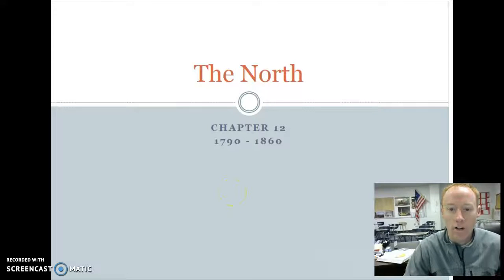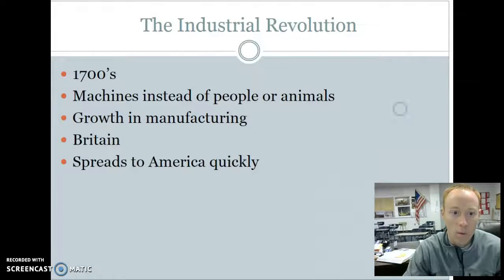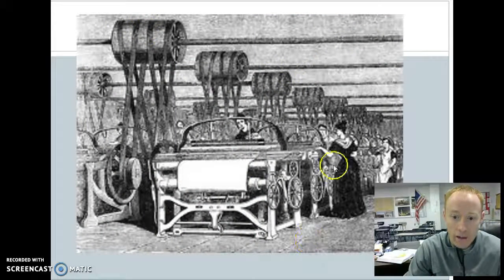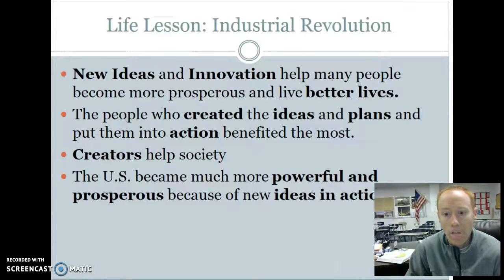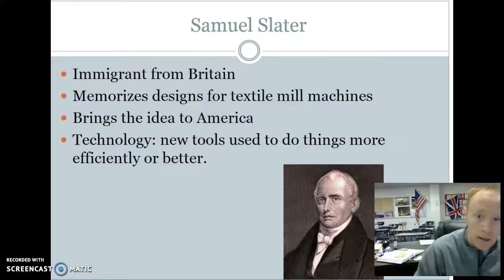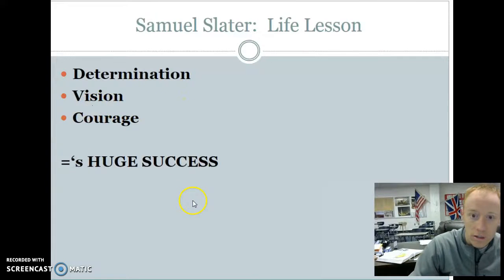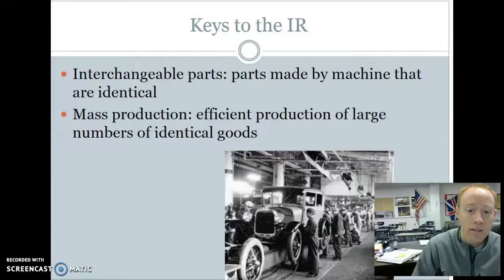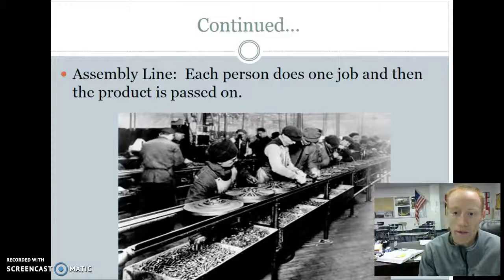U.S. History Lesson 76: Industrial Revolution Basics